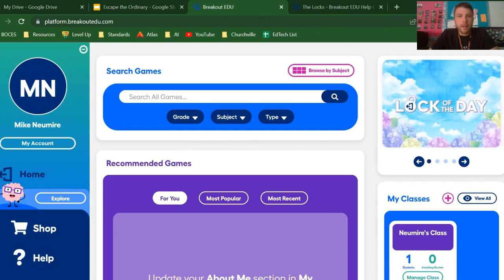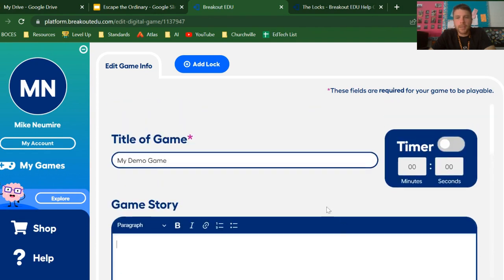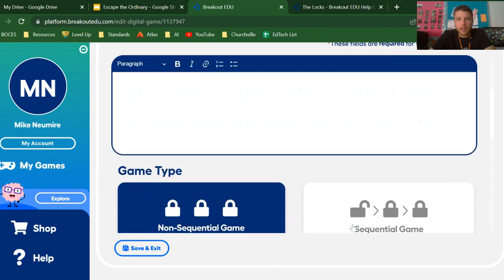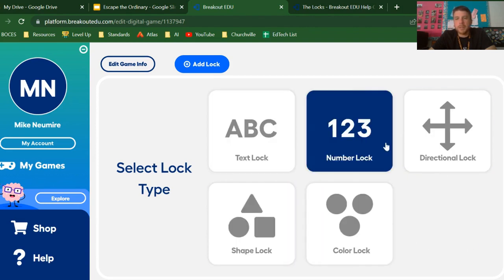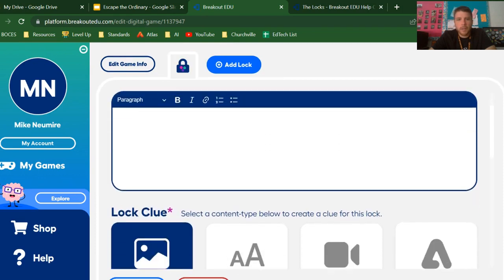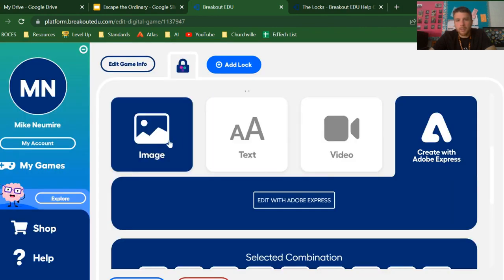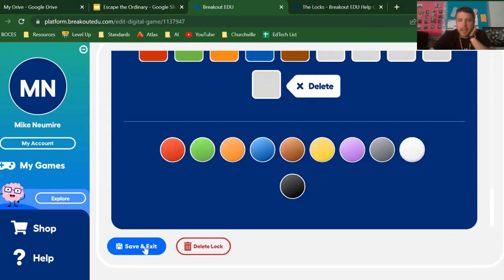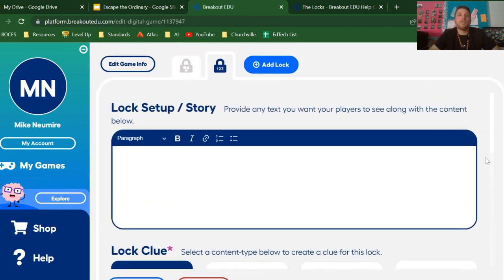Creating a Digital Game on Breakout EDU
This video walks you through the steps to create a digital Breakout EDU game.